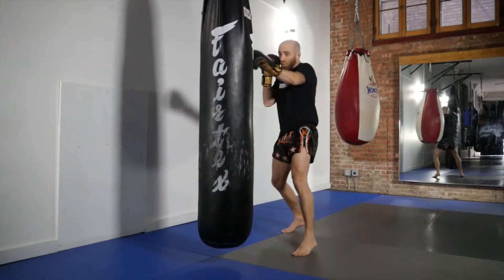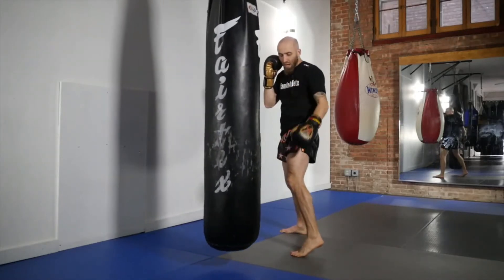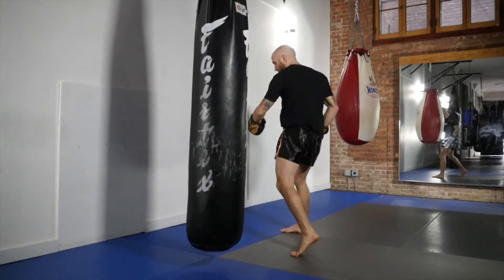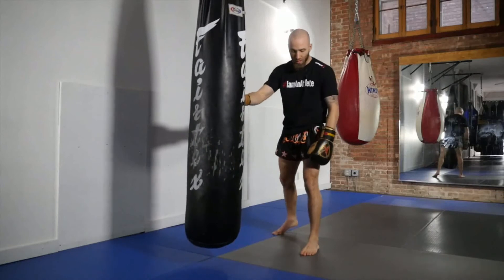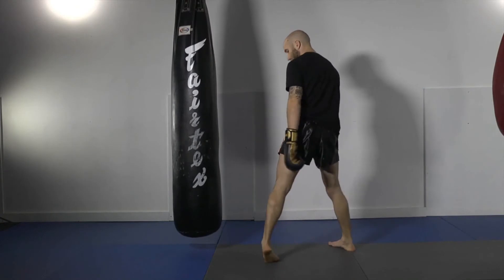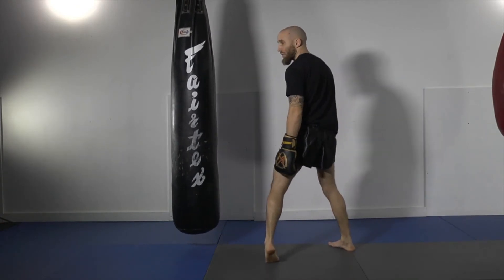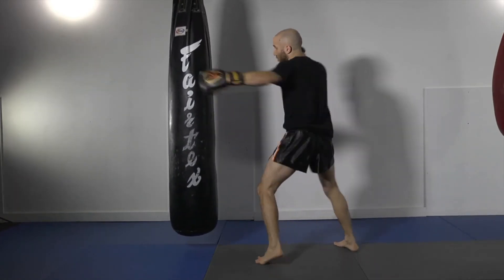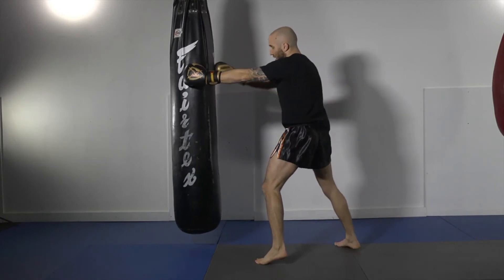09 - Jab Cross Hook Roundhouse | Muay Thai Tutorial Art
09 - Jab Cross Hook Roundhouse | Muay Thai Tutorial Art
Muay Thai, translated into English as Thai Boxing, is the national sport of Thailand and is a martial art with origins in the ancient battlefield tactics of the Siamese (or Thai) army. It evolved from Krabi Krabong, literally long and short weapons, the weapons tactics of the Thai army.
Developed over hundreds of years, the antiquated military specialty of Muay Thai is known for its enormous force, most extreme effectiveness, and crude straightforwardness. Regularly alluded to as the "Craft of Eight Limbs", Muay Thai uses a delightful ensemble of kicks, punches, knees, and elbows with smoothness and elegance.

Muay Thai is presently one of the most notable and rehearsed combative techniques on the planet. It has demonstrated to be compelling, which is the reason it is most regular striking base in the boundlessly well known, quickly developing game of blended combative techniques.
1. It is widely recognized as the most effective striking art in the world.
2. It is effective in all ranges of standup fighting.
3. It is simple and easy to learn.
4. It is highly effective for self-defense.
5. It is both an aerobic and anaerobic workout.
6. It burns over 1,000 calories an hour.
7. It toughens your mind, body, and spirit.
8. It is one of the key foundations for the sport of MMA.
9. It will unleash your human potential in all areas of life